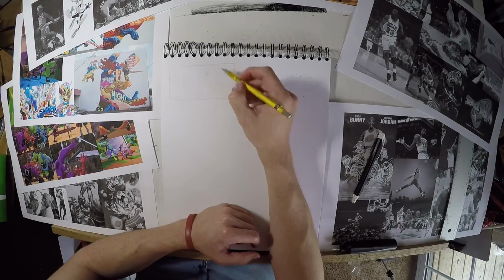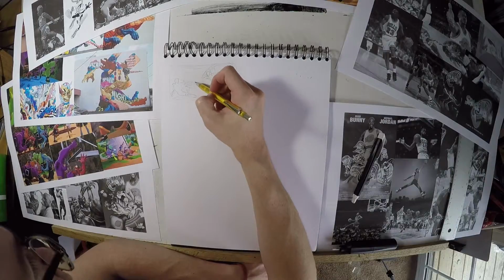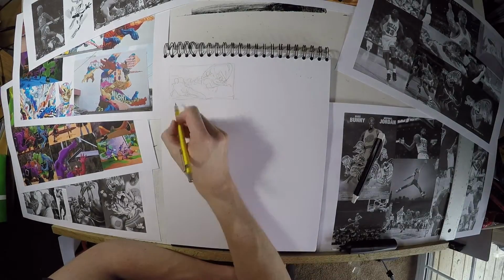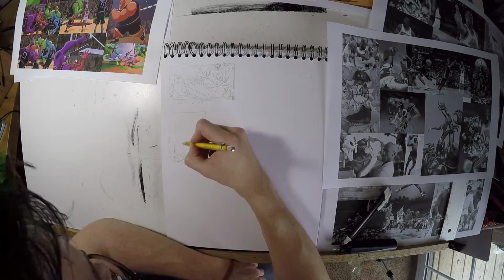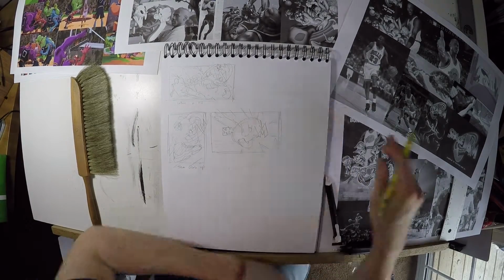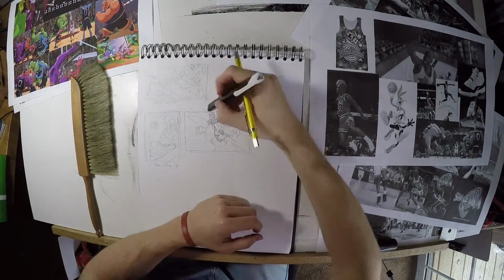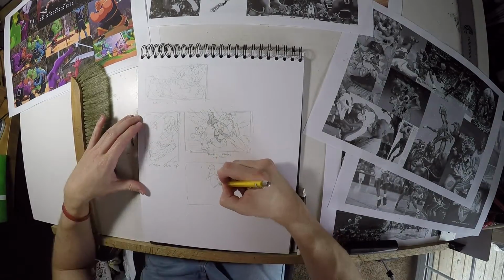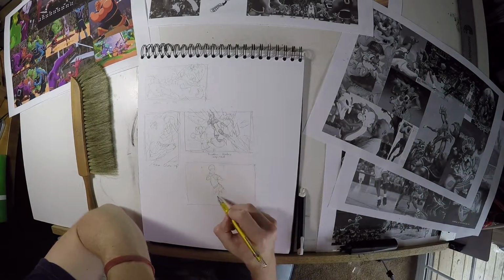Schmandrew's Should do's Ep.1: SPACE JAM thumbnail drawings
For the first ever Schmandrew's Should do's, I take a look at one of the banes of my existence...thumbnail drawings. I hate doing them but they always help. They do save you time!

Also, this marks the first ever video that I'm shouting out or plugging something I like at the end. I always love to share my knowledge or just cool things so it only made sense!

Periscope: @schmandrewart (I'm not sure how to find a link for this one...)